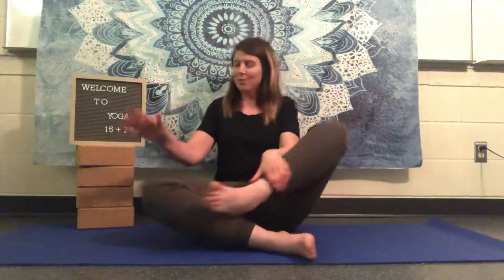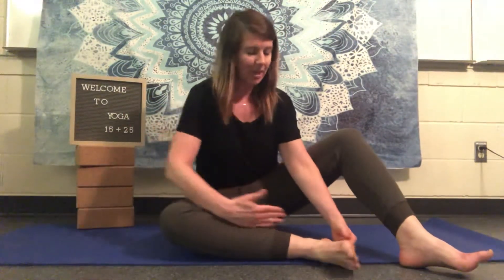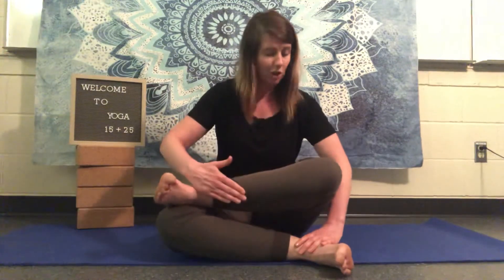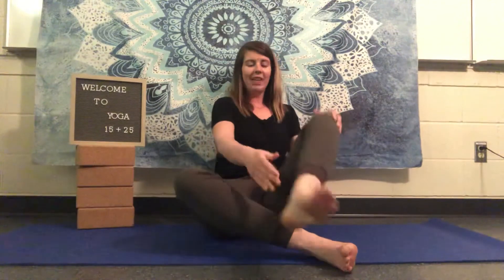Fire Log Pose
A deep hip stretch to release tension